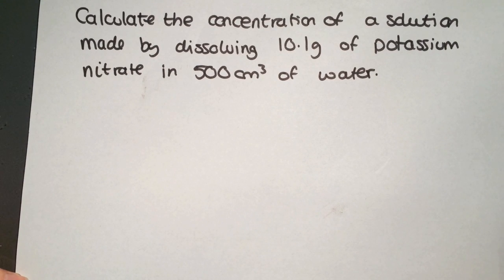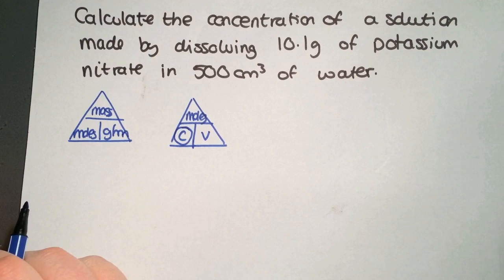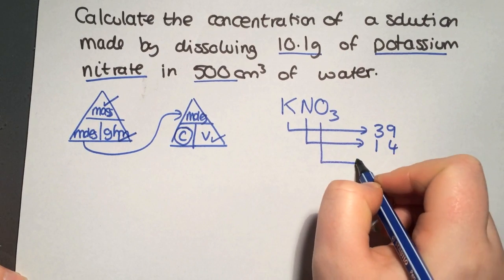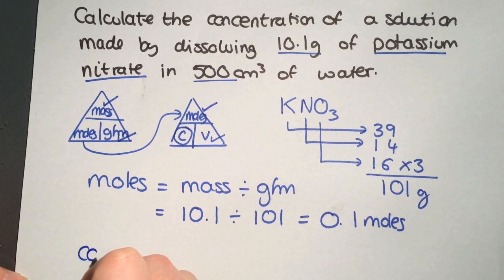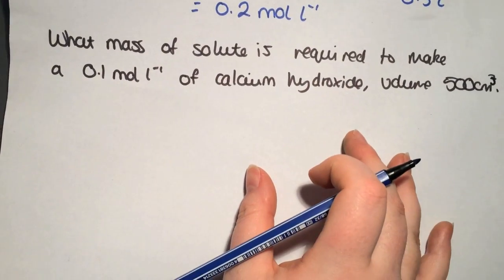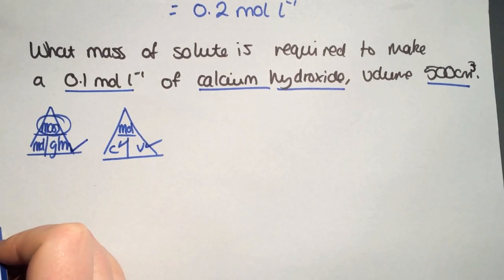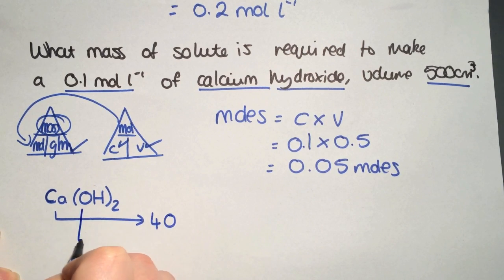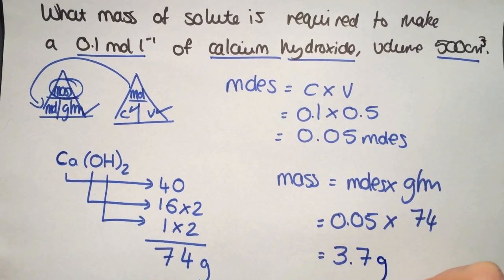National 5: Mole Calculations: Combining both mole equations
Demonstration of the use of both mole equations together to calculate concentration from a known mass of solute or mass of solute required to make a needed concentration of solution.